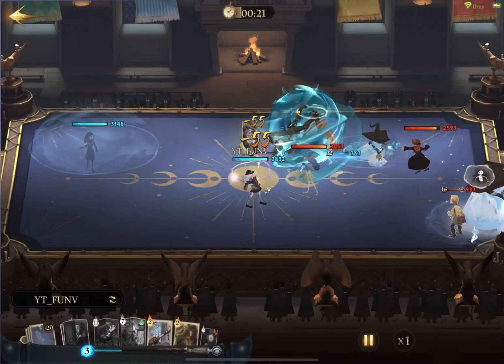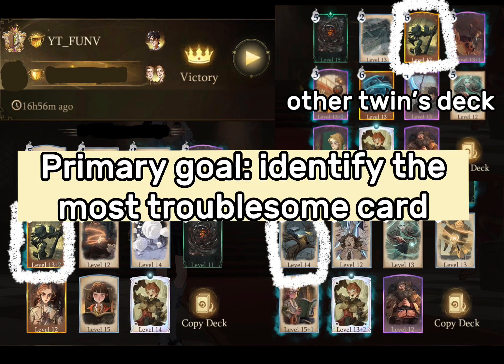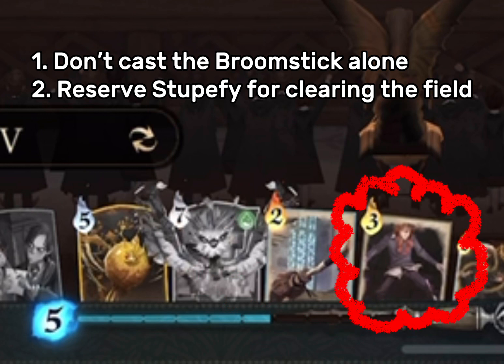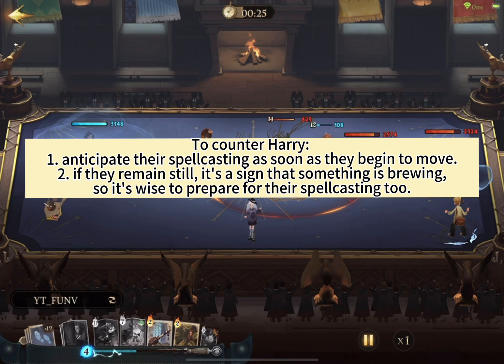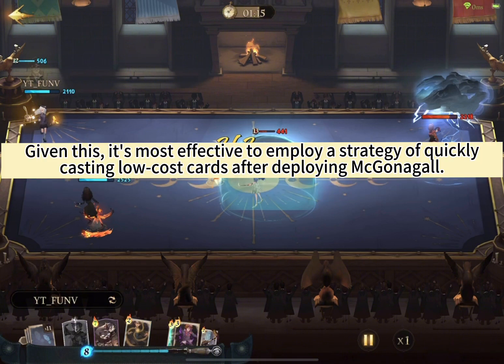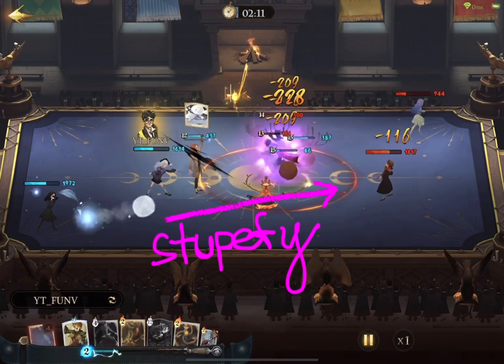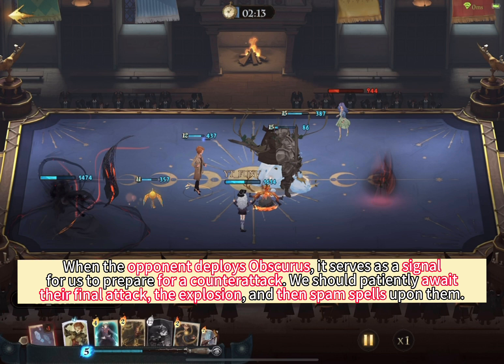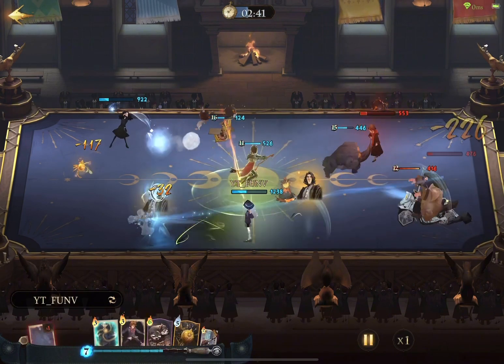[HPMA|Harry Potter: Magic Awakened] Basic Guide to using Harry Echo